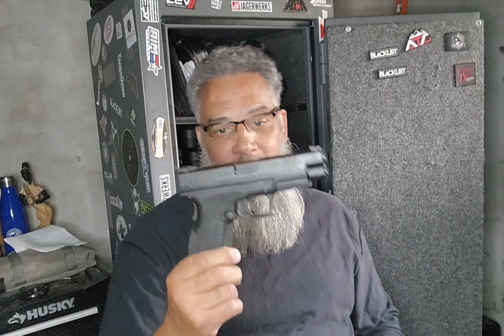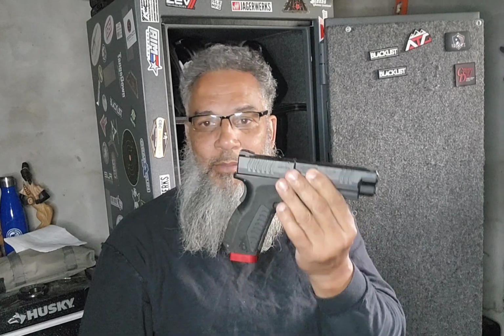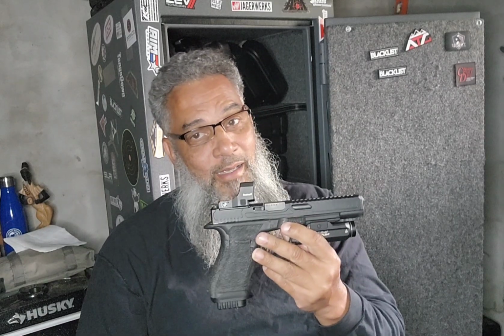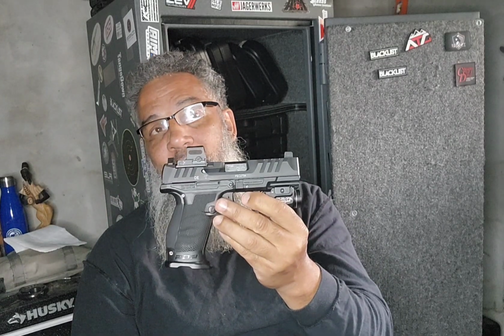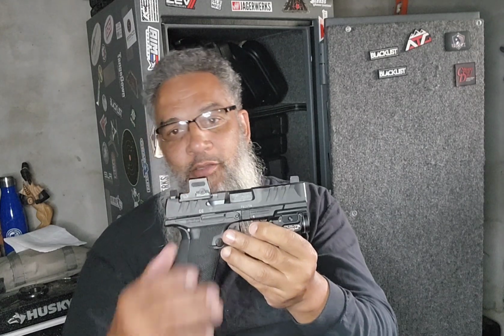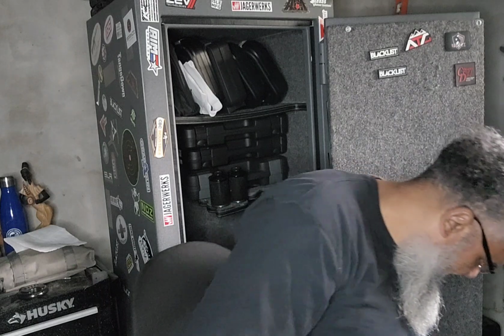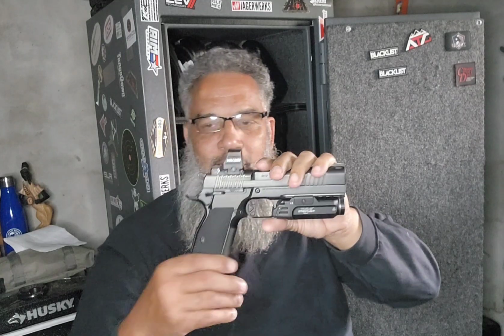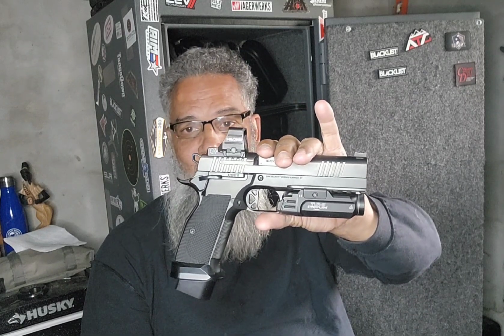Just a ramble!